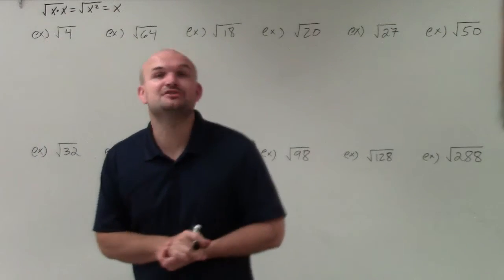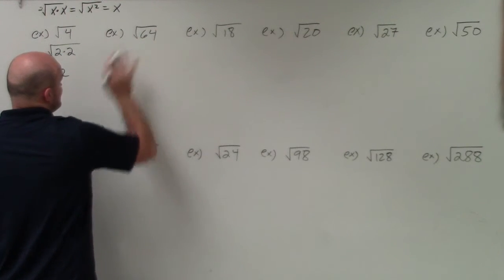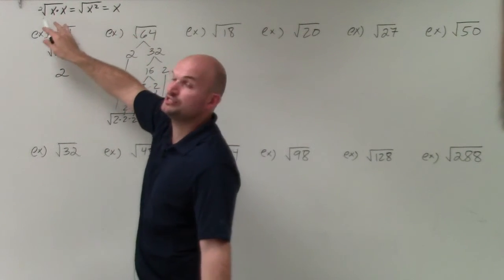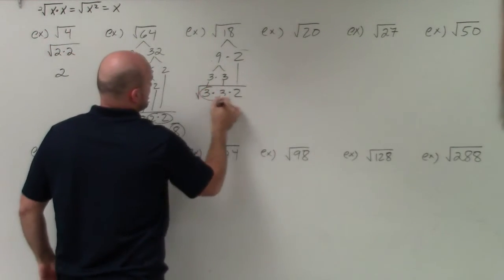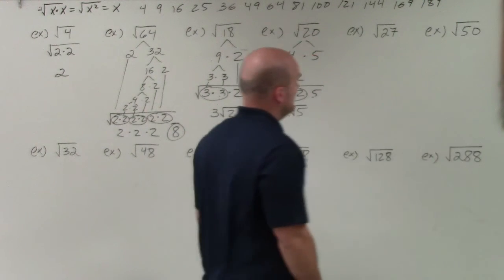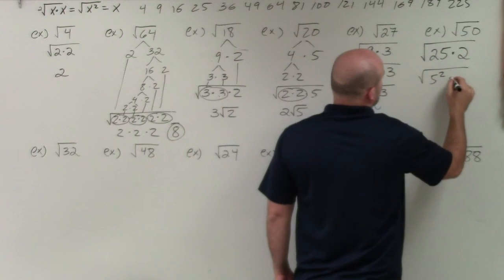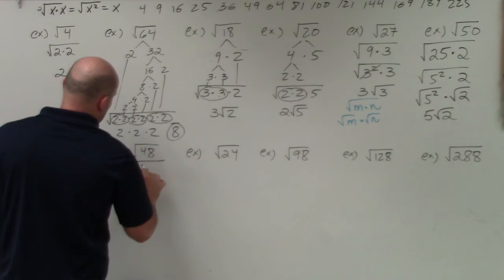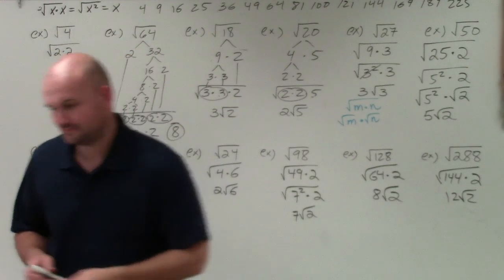Master Simplifying the square root of a number